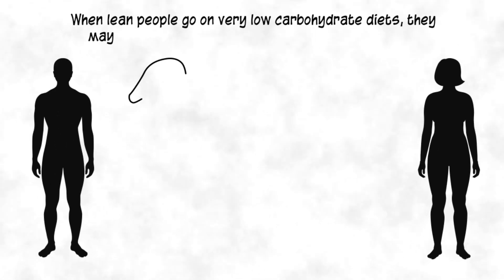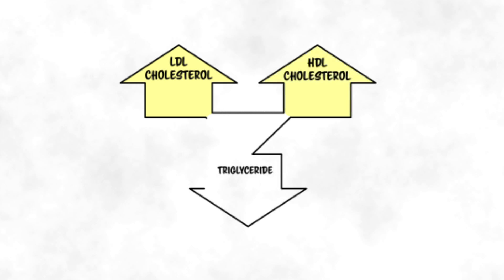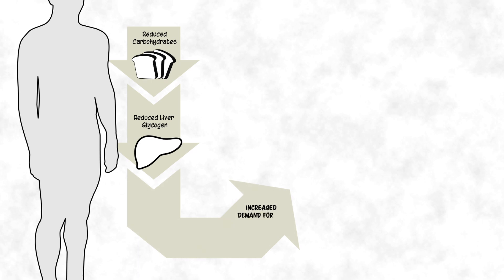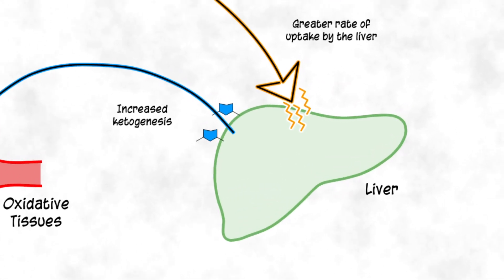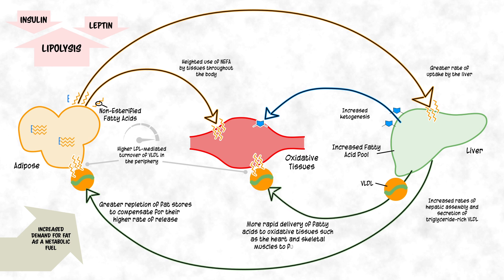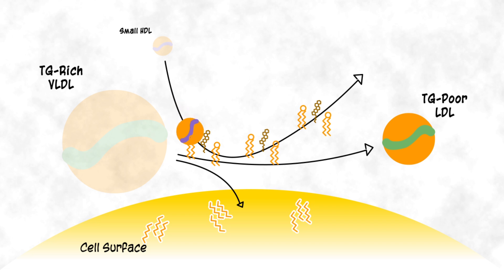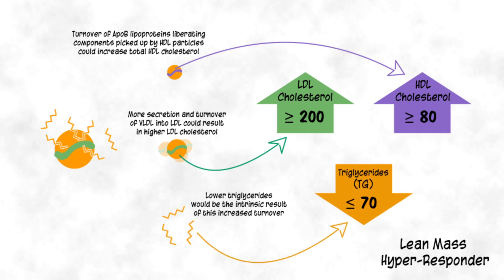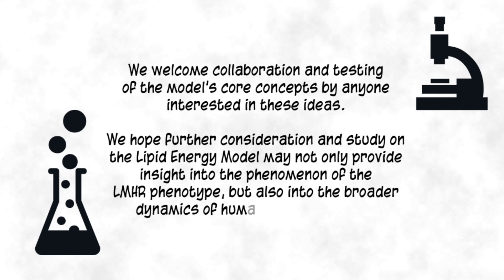High LDL Cholesterol Increases on a Low Carb Diet - The Lipid Energy Model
In this hypothesis paper, we provide the first formal description of the Lipid Energy Model

The Lipid Energy Model (LEM) examines the phenomenon of rising cholesterol levels for those on low carbohydrate diets and how this may provide powerful insights into lipid metabolism overall.

The LEM provides a mechanistic explanation for:

(i) the Lean Mass Hyper-Responder (LMHR) phenotype, characterized by the triad of high LDL (at or above 200 mg/dL), high HDL (at or above 80 mg/dL or above), and low triglycerides (at or below 70 mg/dL), as well as for

(ii) the phenomenon that LDL-C change on low-carbohydrate diets tends to associate inversely with BMI.

The LMHR phenotype and observation that leaner people with better metabolic health markers are possibly at greater likelihood for increases in LDL-C were described in our prior observational cohort study

We have also recently provided a particularly comprehensive clinical vignette of an LMHR

As a personal aside from the first and last authors (Nick Norwitz and Dave Feldman), while we've longed looked forward to this milestone, we wish to note that this is just the first of many. Interest in LMHR continues to grow, not only within the low-carb community, but within academic medicine. The publication of the LEM hypothesis paper is a landmark, not because it provides a comprehensive theory with rigorous support from human trials assessing the model, but because it presents a concrete hypothesis with direct and testable predictions.

It is our hope that the publication of the LEM paper (version 1.0) will encourage fellow researcher to help us test these ideas in interventional trials and, thereby, advance scientific knowledge regarding LMHR and, perhaps, human lipid metabolism more broadly.